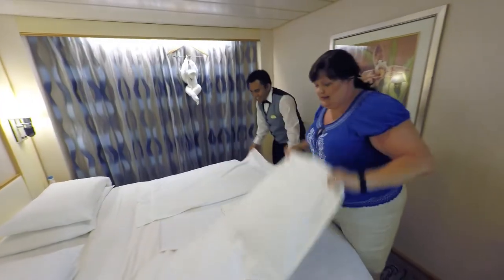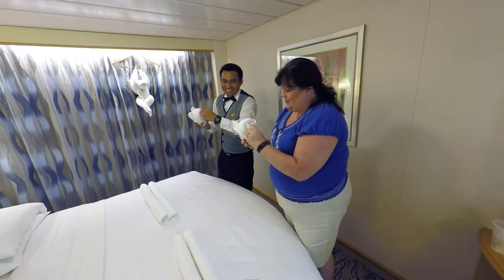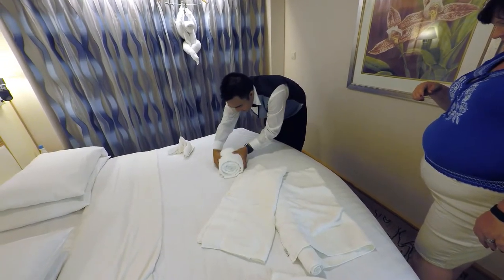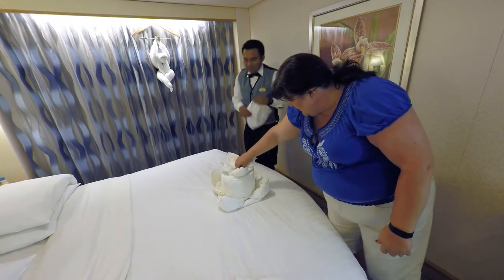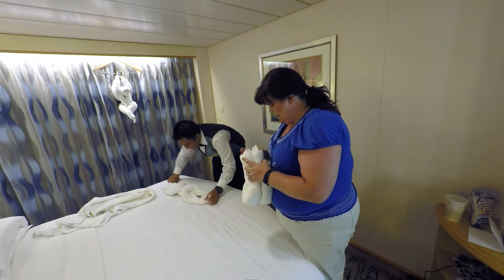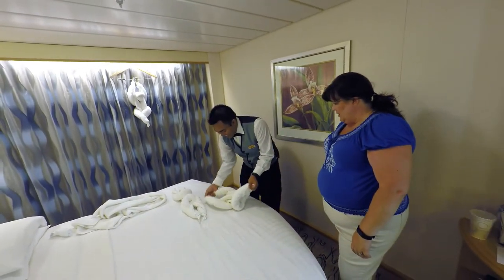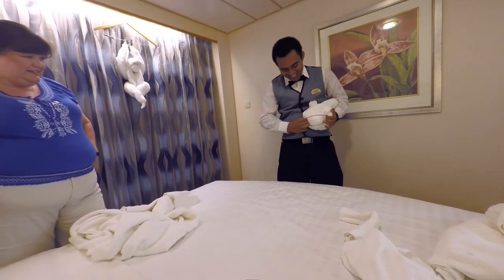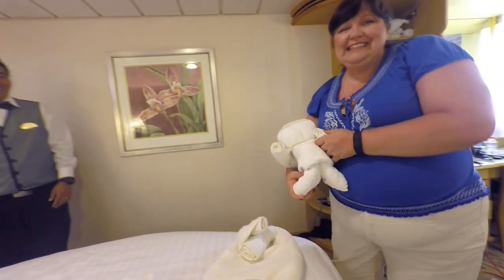How to Fold Towel Animals - Cruise Ship Towel Folding Techniques UPDATED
NOTE: I posted this previously but found a missing piece of the recording after posting it. This is the new, improved version which includes the entire tutorial!

How to Fold Towel Animals - Towel Folding Techniques - Royal Caribbean Navigator of the Seas Cruise 2015

During our recent Royal Caribbean Navigator of the Seas Caribbean Cruise (May 2015) Our cabin steward Amadi came by to teach us towel folding techniques to create eight different towel animals (well, six animals, a doll and a cake). He showed us:

- how to fold a towel bear
- how to fold a towel birthday cake
- how to fold a towel swan
- how to fold a towel frog
- how to fold a towel rabbit
- how to fold a towel dog
- how to fold a towel baby doll
- how to fold a towel elephant

I videoed Amadi's tutorial and posted it here so you can learn how to fold towel animals as well!

You can see a full trip report and review of our Royal Caribbean Navigator of the Seas Caribbean Cruise, including more information about the ship, destinations, and more, please - like everything on my website, the trip report is free.

This video taken with a GoPro HERO4 Black.

Very soon I will post a full trip report of our cruise, including photos and videos from our excursions in Cozumel, Belize City and Roatan, Honduras.

Be sure to visit Family Travel Photos.com - trip reports, photos, photography tutorials, all with a focus on family travel and family vacations. Family Travel Photos.com is a hobby website with nothing for sale . . . just lots of fun, information and pictures!

Ripley's Believe It Or Not Odditorium and Louis Tussaud's Palace of Wax, Grand Prairie Texas 2015 - Review and Trip Report